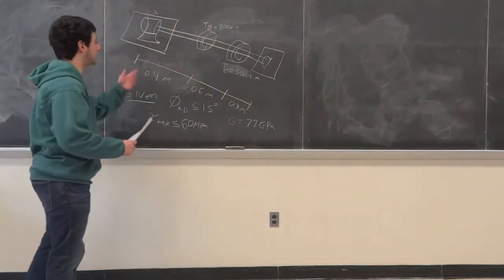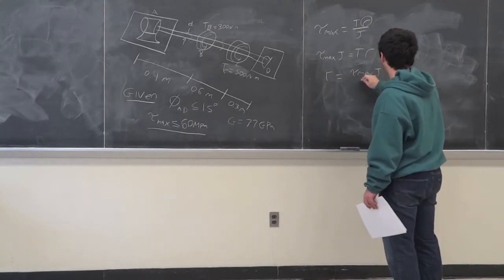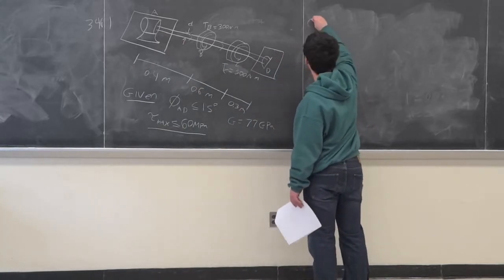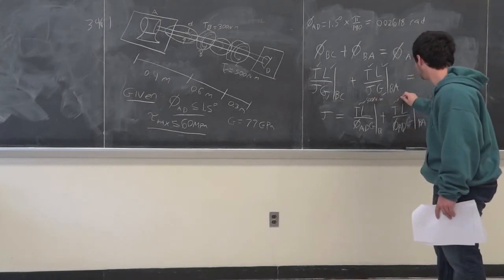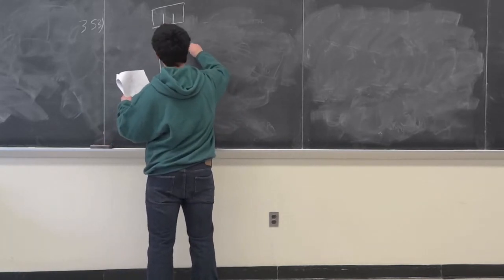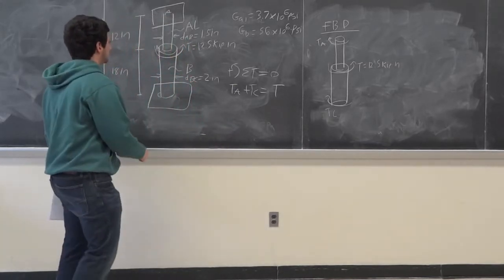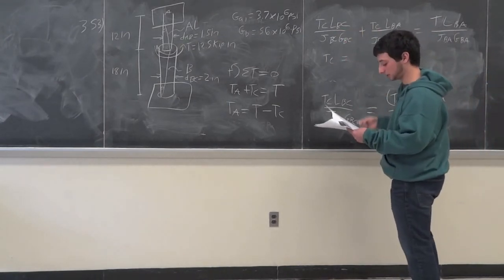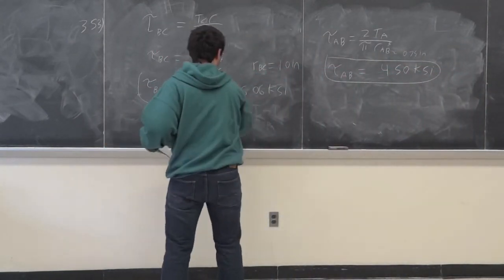Mechanics of Materials Torsion